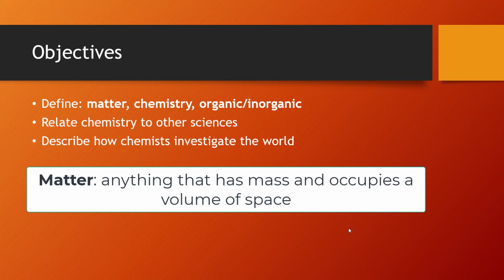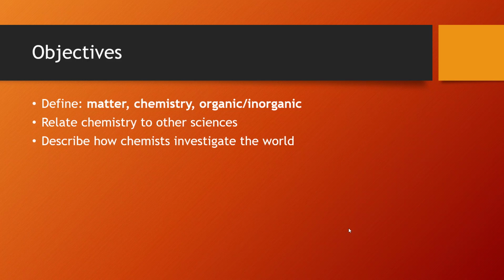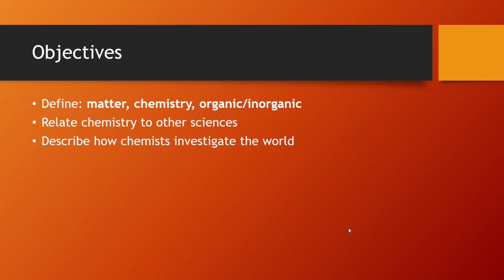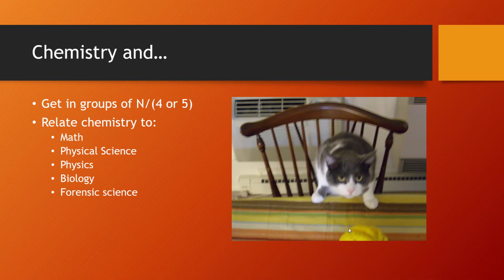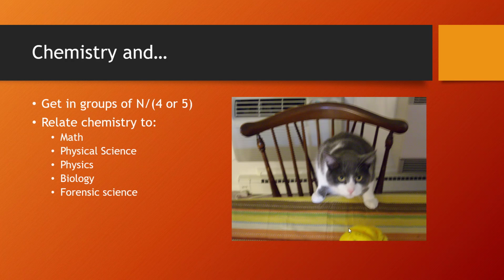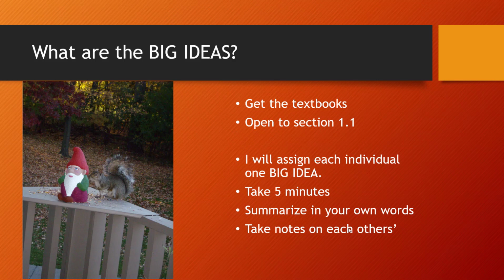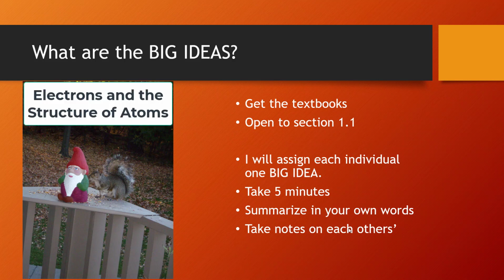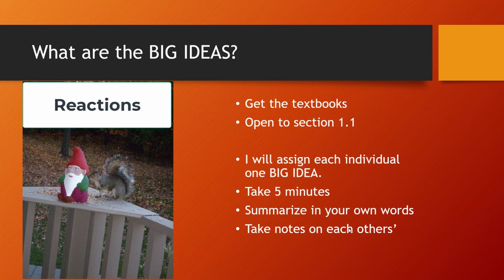1 1 The Scope of Chemistry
For the high school chemistry class I am teaching at NCHS. Future videos will be shorter and will cover single topics.